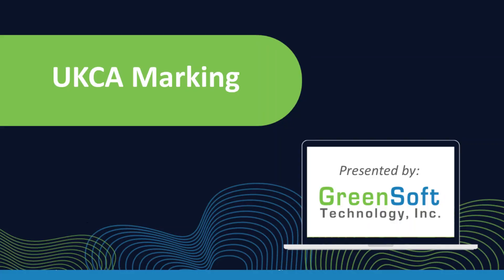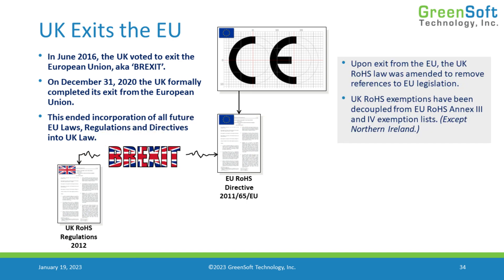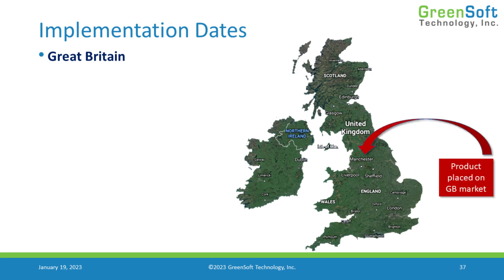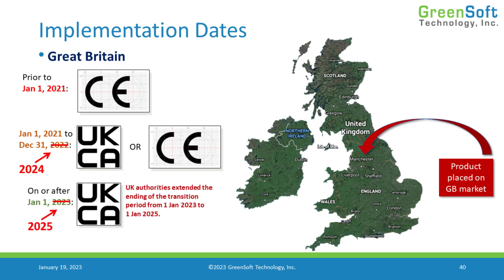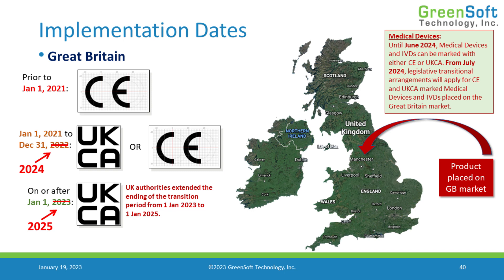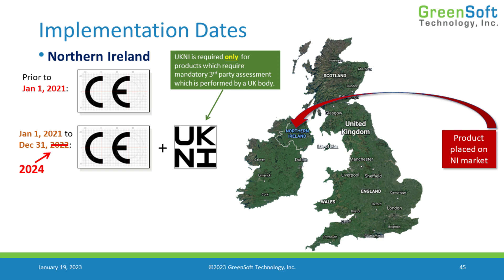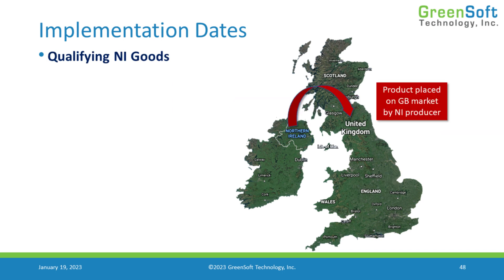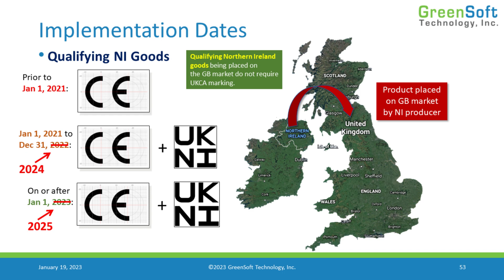UKCA Marking vs CE Marking Requirements in the UK and EU post-Brexit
How did Brexit affect the EU RoHS and UK RoHS requirements for manufacturers placing products on the EU market, the UK market, and the Northern Ireland market?

Learn the requirements for each of the three markets, including implementation dates, CE marking vs UKCA marking requirements, and Medical Device requirements.

for information on how GreenSoft Technology can help your company comply with global environmental regulations affecting electronics and other manufacturers.